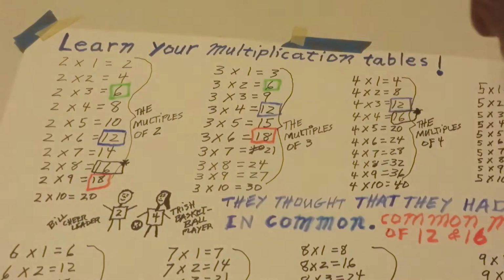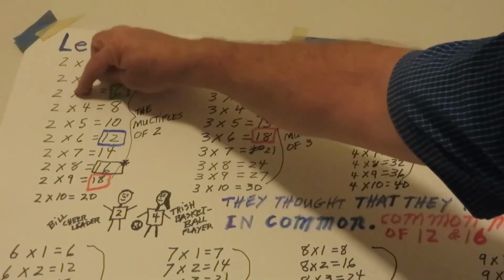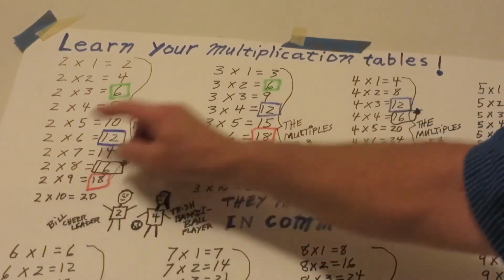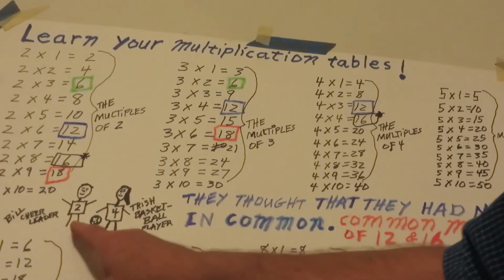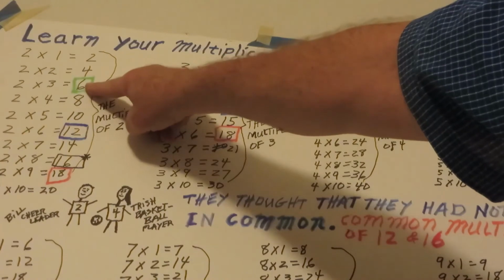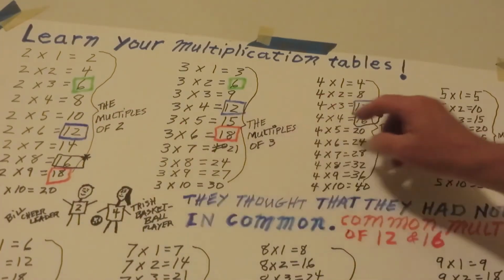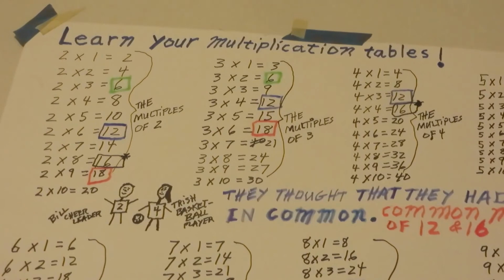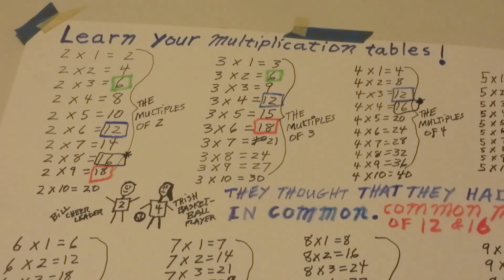Common Multiples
After stressing the need to memorize the multiplication tables, The teacher, discusses common multiples.  (Please excuse the ringing phone during this video.  I concluded that they were annoying, but not enough to distract from the ideas being expressed at the time).